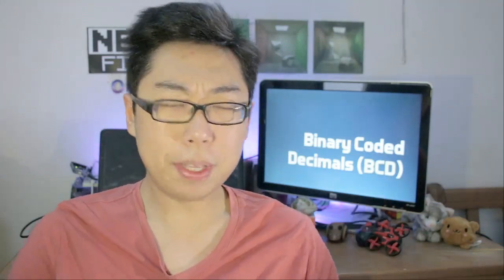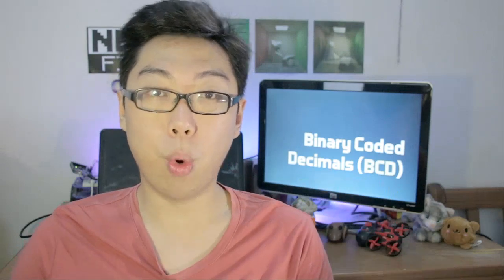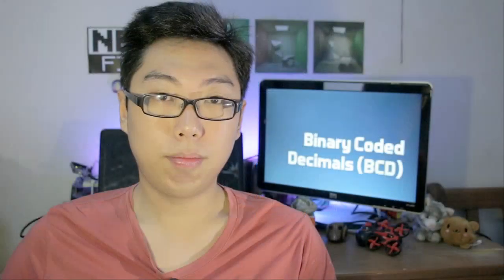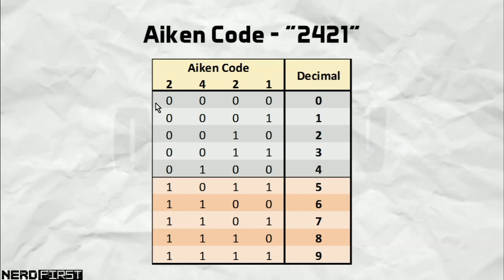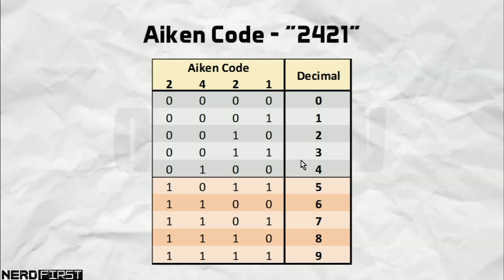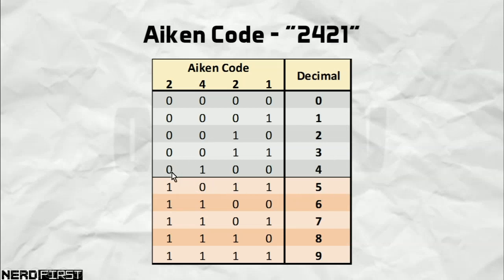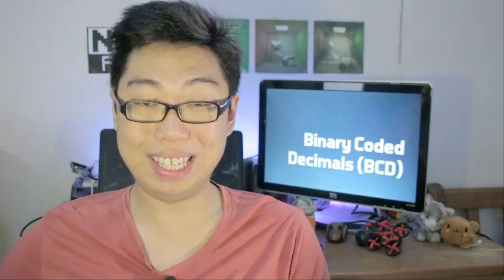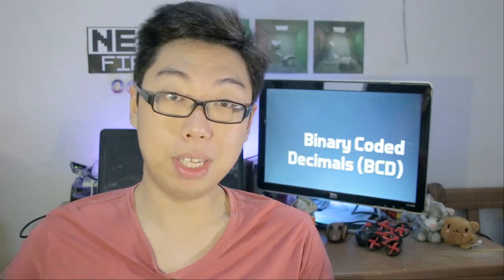Binary Coded Decimals - Friday Minis 251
We know that binary (1s and 0s) can be used to represent numbers, but did you know, there's a wealth of ways in which we can do this? Today, we look at one interesting way this can be done, called Binary Coded Decimals or BCD for short!

= CREDITS =
ISRC: USUAN1200100

= 0612 TV =
0612 TV, a sub-project of NERDfirst.net, is an educational YouTube channel. Started in 2008, we have now covered a wide range of topics, from areas such as Programming, Algorithms and Computing Theories, Computer Graphics, Photography, and Specialized Guides for using software such as FFMPEG, Deshaker, GIMP and more!